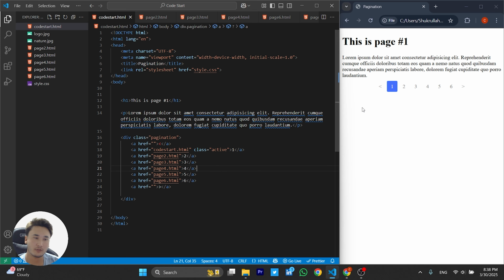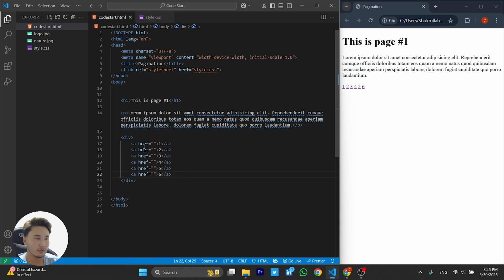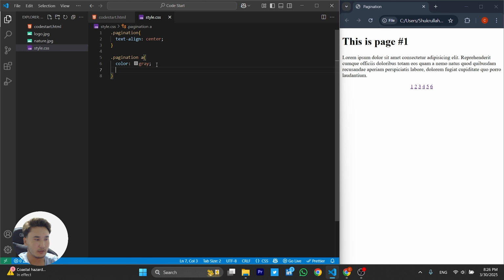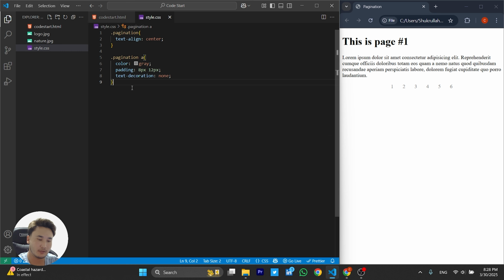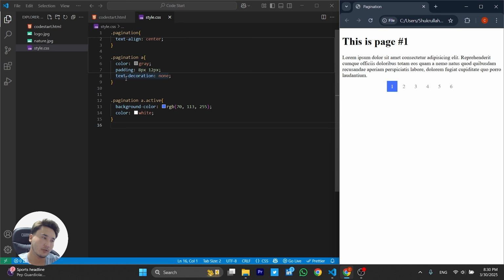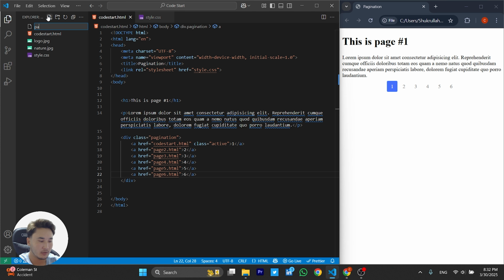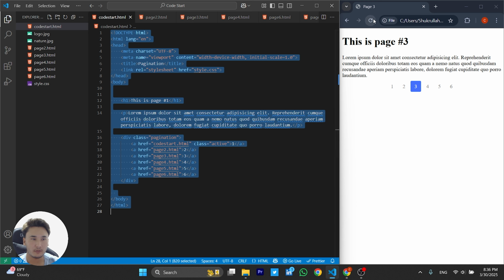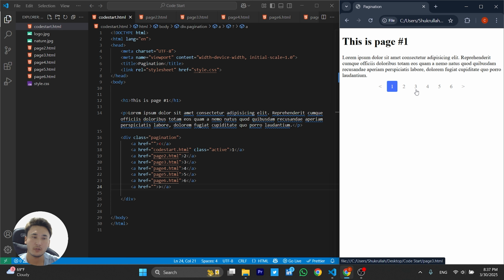23. pagination with CSS in 5+ minutes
Learn how to create stylish and functional pagination using CSS!
In this video, we'll design interactive page navigation controls, highlight active pages, and make your web apps user-friendly. Perfect for beginners looking to enhance their web design skills!